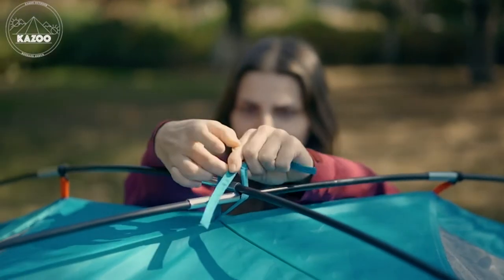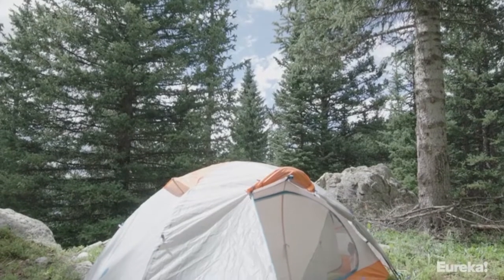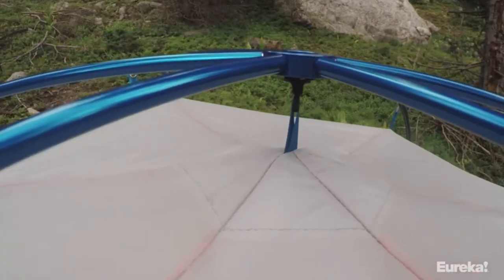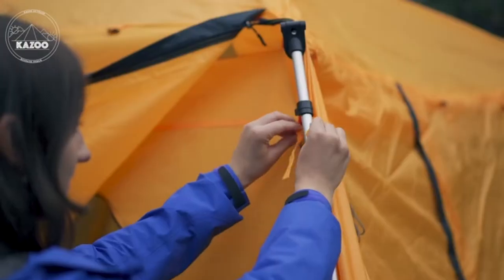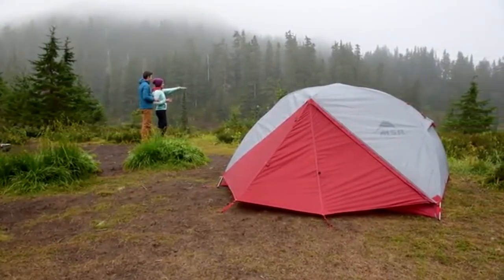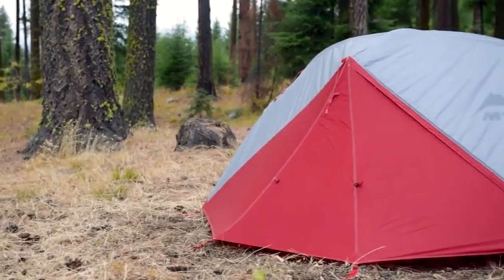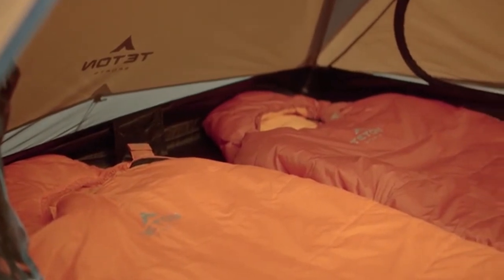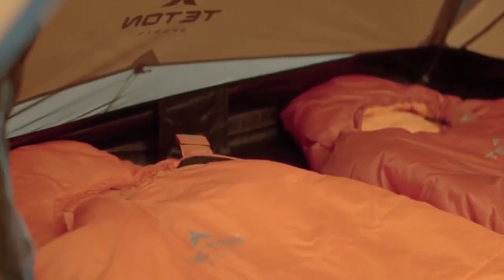Top 5 Best Tent for Heavy Rain Camping 2023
Are you looking for the best tent for heavy rain? In today's video, We have reviewed the top 5 best tent for heavy rain and wind from Amazon for your satisfaction.

1. KAZOO 2／4 Person Camping Tent

2. Eureka! Mountain Pass Four-Season Backpacking Tent

3. KAZOO Family Camping Tent

4. Elixir 2 Backpacking Tent

5. TETON Sports Mountain Ultra Tent

If you are in search of the best tent for heavy rain and wind, this tent will make your day. In this review, we have brought the best tent for heavy rain among huge collection.

You will get more space, an easy setup process, and a waterproof design. The best camping tent for heavy rain is suitable for wet weather. These are the comfortable best tents for rain. The high-quality material makes the frame of the heavy rain tent durable and compact.

So check out these best tent for heavy rain and get yours for camping with pleasure.